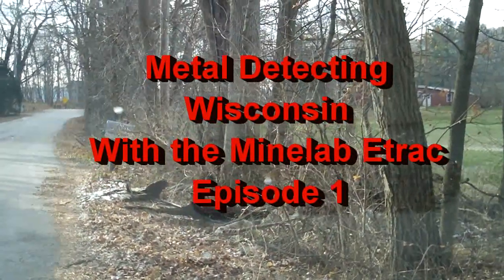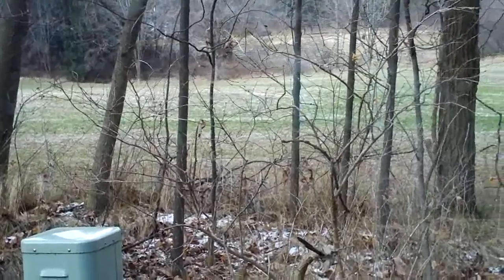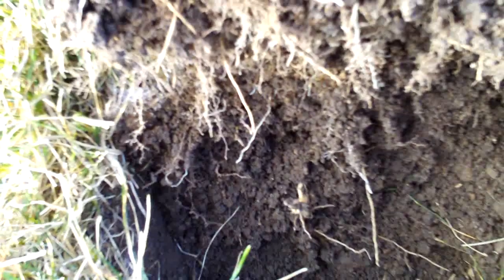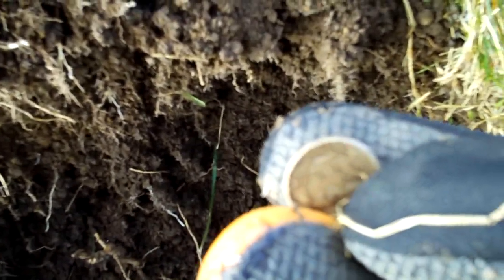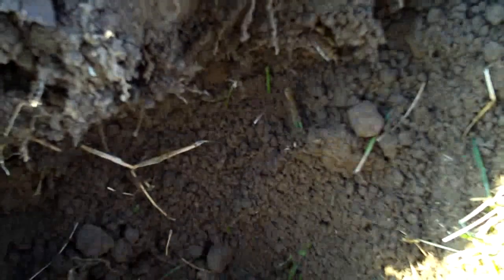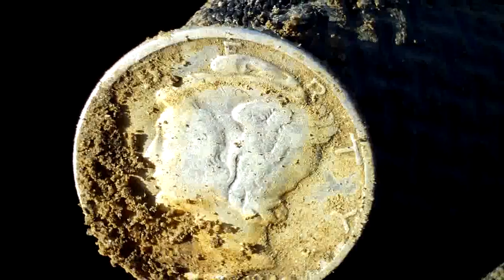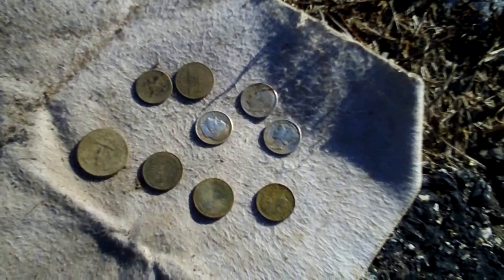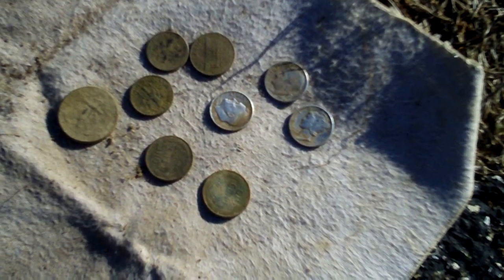Metal Detecting Wisconsin with the Minelab Etrac Episode 1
Meatl detecting for old coins in Wisconsin with the Minelab Etrac. It was a cold December day in 2010.